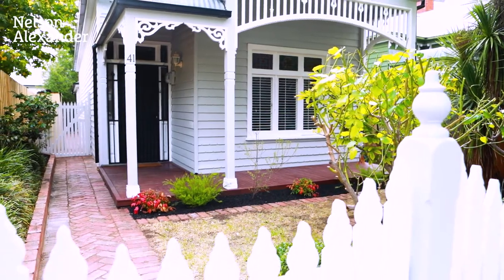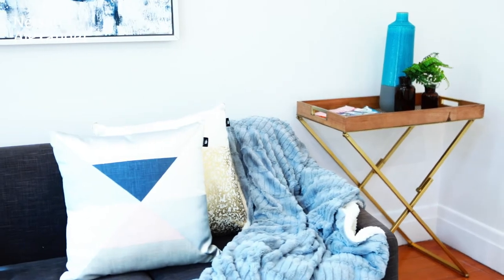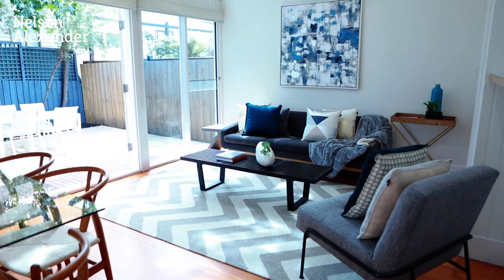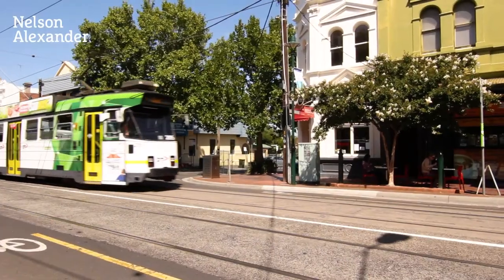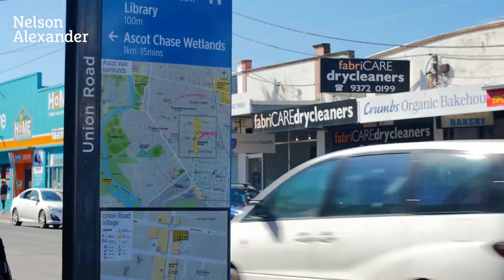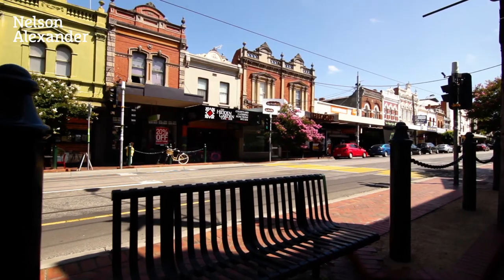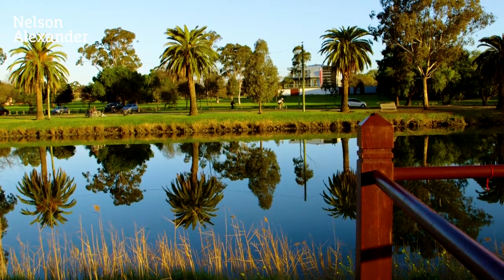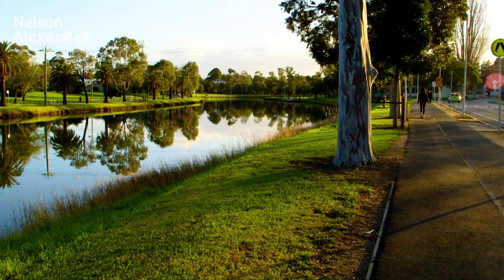41 Fenton Street, Ascot Vale For Sale by Jayson Watts of Nelson Alexander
or call Jayson Watts on 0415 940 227

With its eternal charm, extended design and quality enhancements throughout, this freestanding period home delivers a ready-to-enjoy lifestyle opportunity in a prized neighbourhood on the edge of Travancore. Immaculately-presented throughout, the home's light-filled interior comprises three double bedrooms (two with BIRs) and stylish central bathroom, wide lounge with open fireplace through to the open living/meals area and updated kitchen with dishwasher and stainless steel cooking appliances. Other features include ducted heating and split-system a/c, solid timber floors and high ceilings throughout, laundry and second WC, plus a north-facing backyard with extensive paving and established gardens. Wonderfully quiet and convenient, it's a short stroll to Mt Alexander Road trams and restaurants, Ascot Vale Primary School, as well as easy access to Puckle Street cafes and shops, Ormond Park, Travancore Park and Moonee Ponds Creek trail.